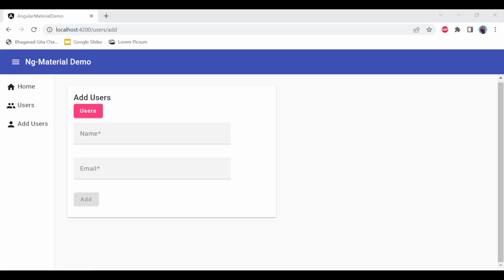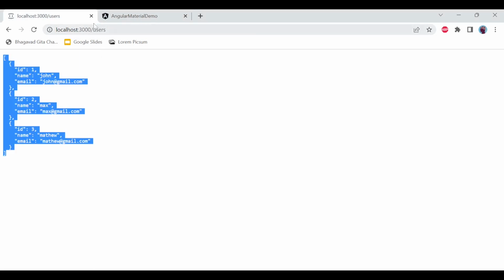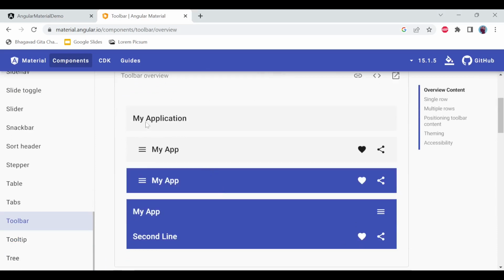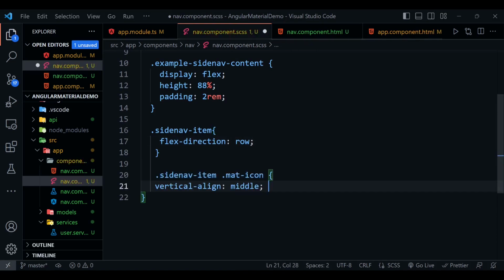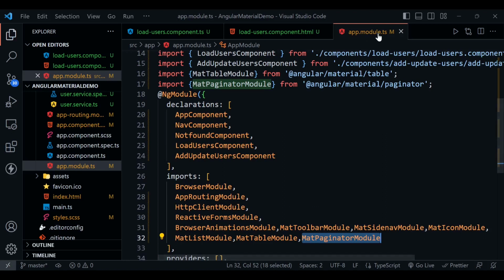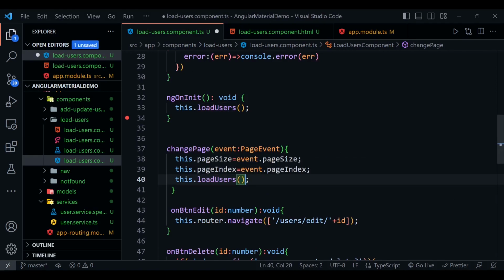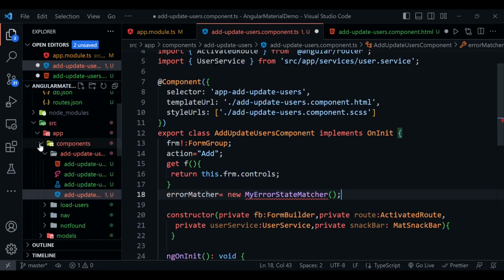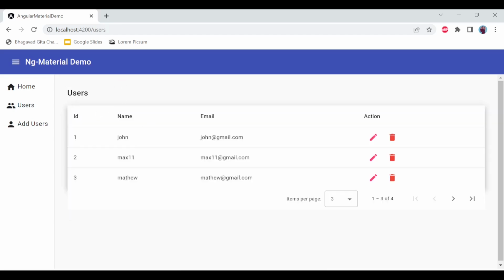Angular 15 crud with angular material | Angular project for beginners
angular 15 crud operations with json server mock
angular project for begginners
angular material tutorial
angular reactive form tutorial
json server apis
(just ignore these tags)